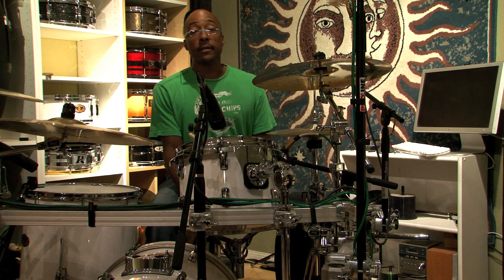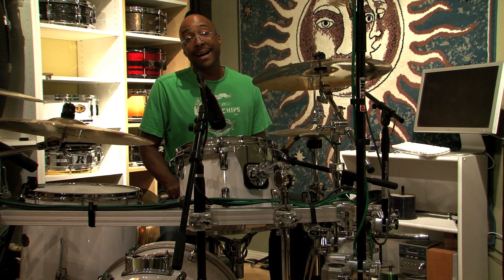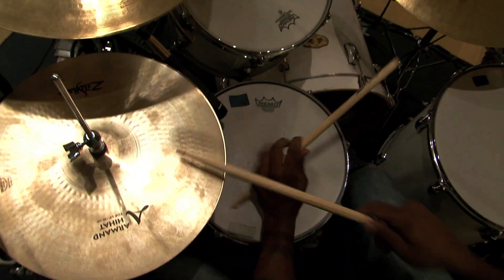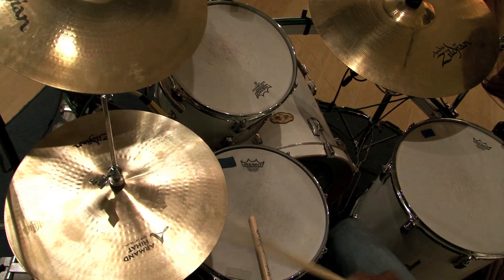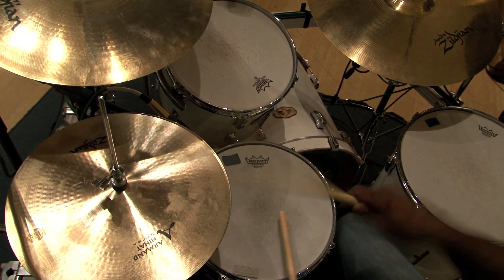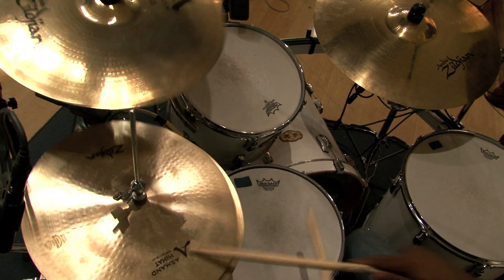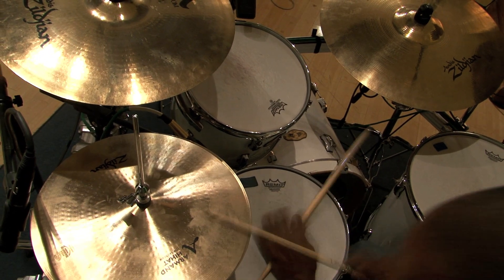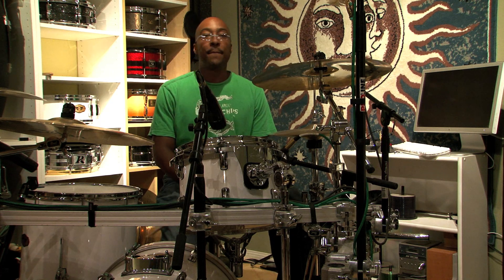How to Play a Ska Drum Beat in Reggae : Drum Lessons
Playing a Ska drum beat is very similar to playing a Reggae drum beat, except you'll change whether you are swinging or playing straighter on the eighths. Transition to Ska drum beats with tips from a professional drummer in this free video on drum beats.

Expert: Nate Morton
Bio: Nate Morton is currently the drummer for the house band on The Bonnie Hunt Show.
Filmmaker: Pfelton Sutton

Series Description: When learning to play the drums, you'll need to be familiar with tuning, beats, patterns and the different types of drums in a set. Start learning to play the drums with help from a professional drummer in this free video on drumming.